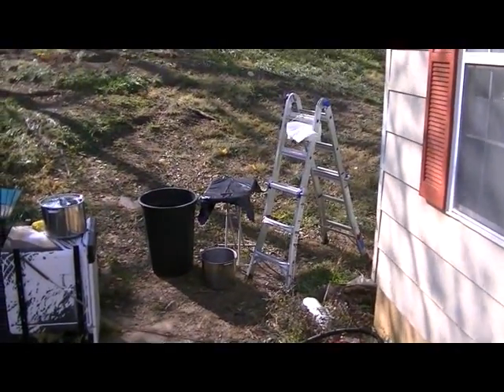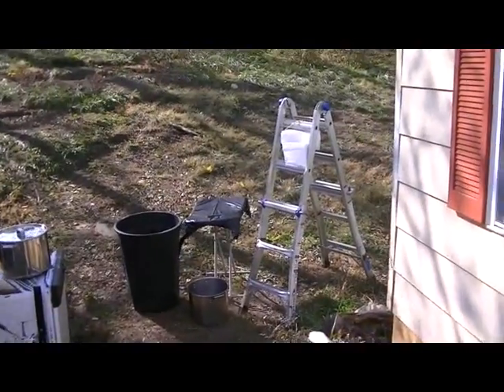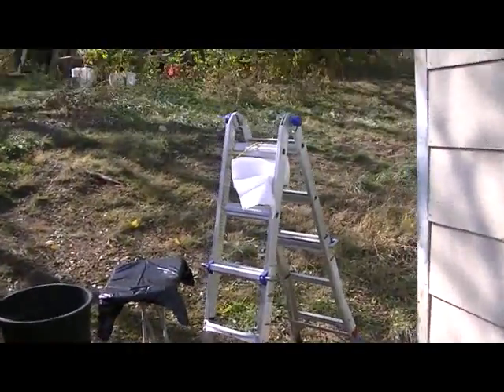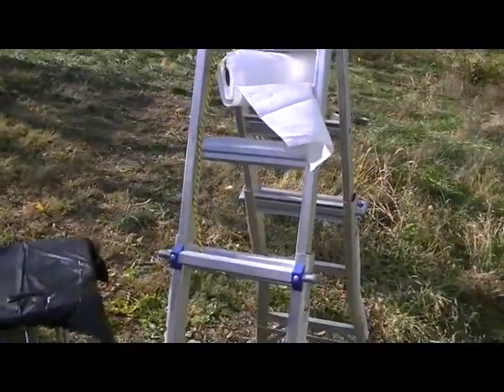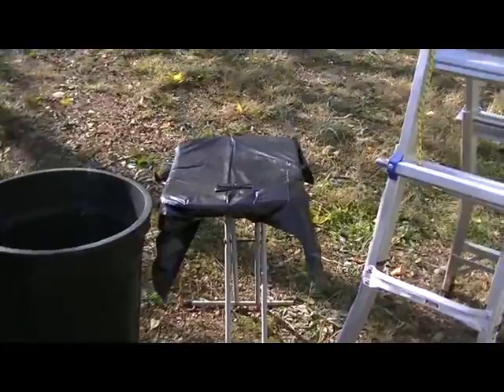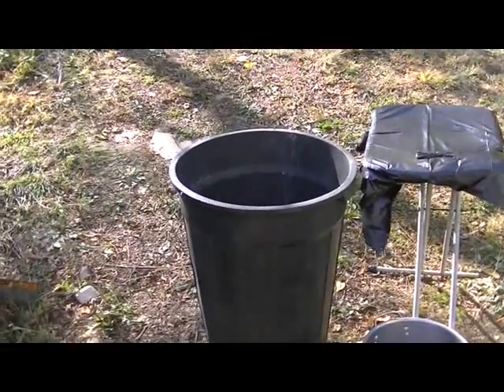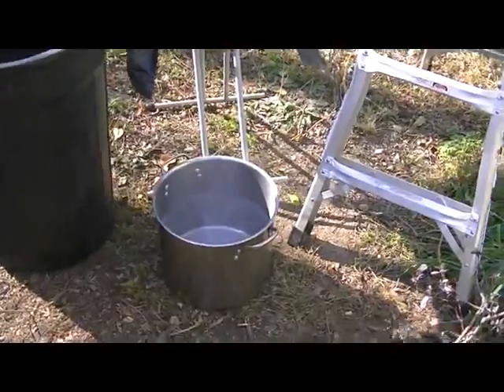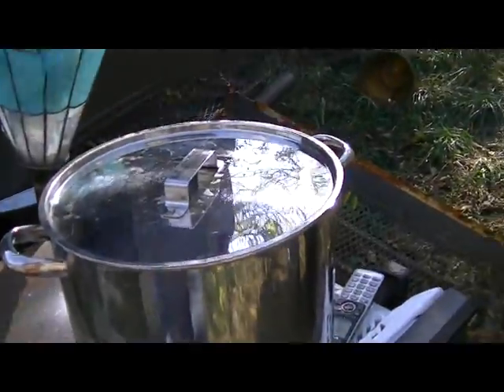Rabbit Butcher Station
Join us at Aroundthecabin.com Monday night at 7:00 pm Central time.